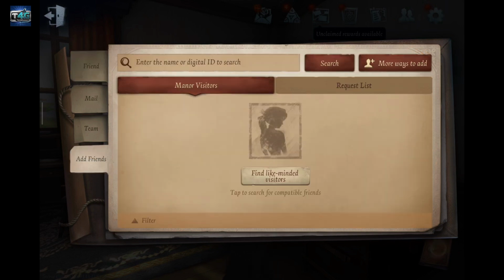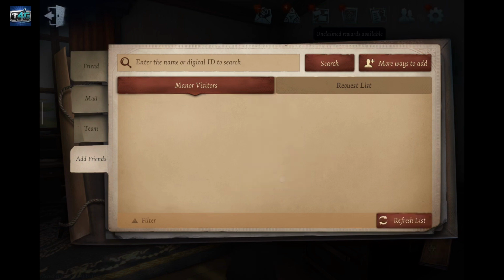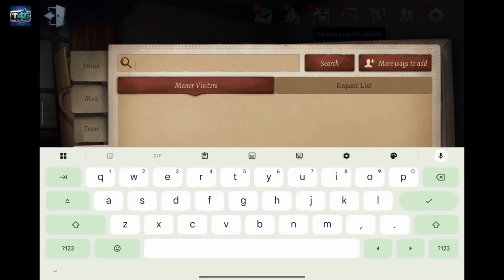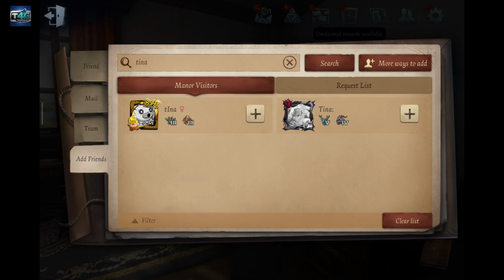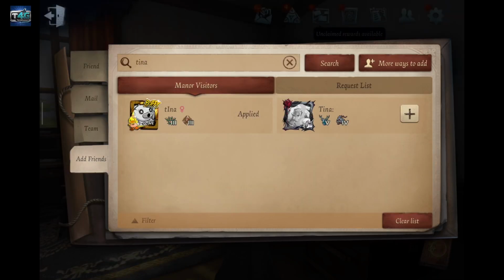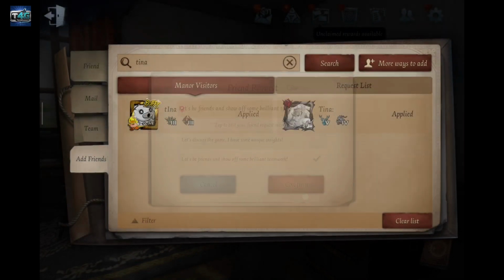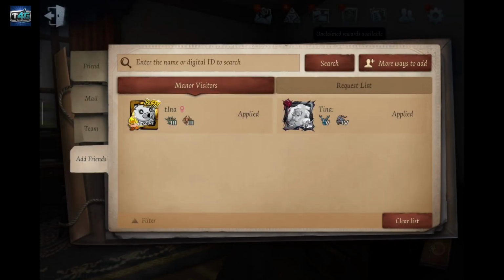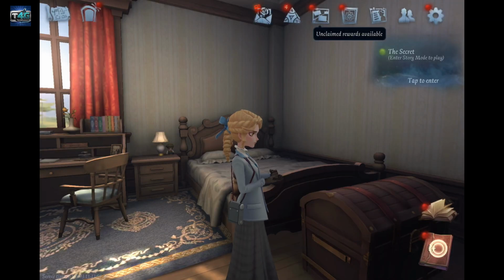How to Add Friends in Identity V (Step-by-Step Guide)?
Are you new to Identity V and want to play with your friends? Don’t worry! In this simple step-by-step tutorial, I’ll show you how to add friends in Identity V quickly and easily.

Whether you want to team up, chat, or invite friends to matches, this guide is perfect for beginners. I’ll walk you through finding the friend option, searching by ID, sending requests, and confirming them properly. No confusion — just clear and easy steps!